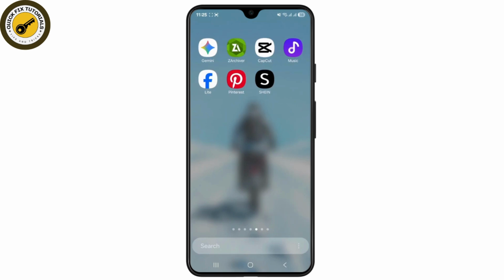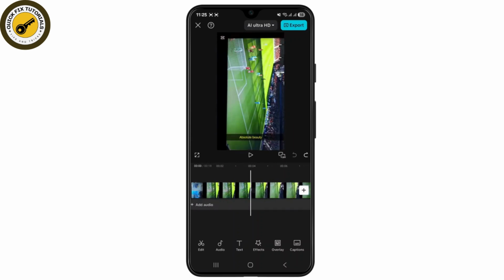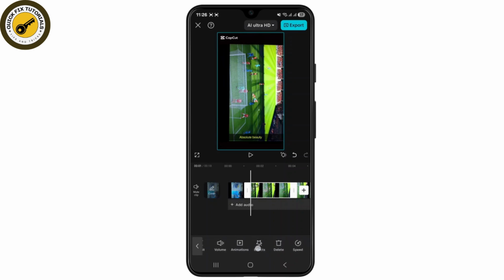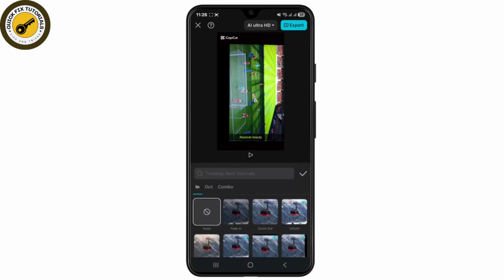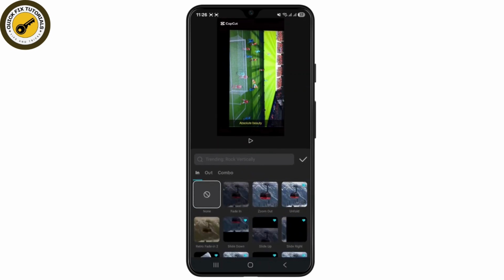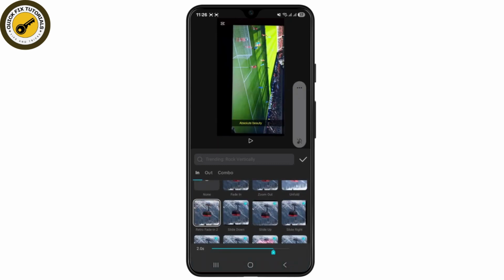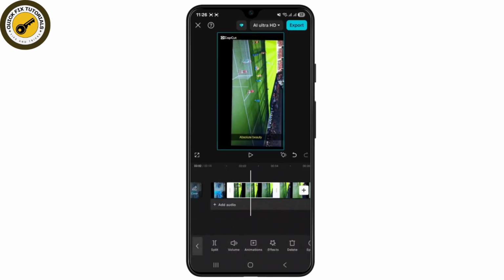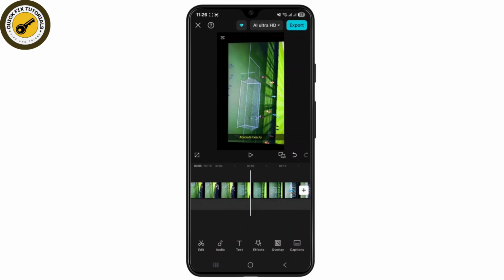How to Apply Animations to your Videos in CapCut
How to Apply Animations to Your Videos in CapCut (2025)! Want to make your videos more engaging with smooth animations? This video will guide you through the steps on how to apply animations to your videos in CapCut quickly and easily. Whether you're asking, "How do I add animations in CapCut?" or need help using the animation tools, this tutorial has you covered. Learn how to apply in, out, and combo animations to make your videos look professional. Watch now to see how you can apply animations to your videos in CapCut today!

Timestamps:

00:00 How to Apply Animations to Your Videos in CapCut
00:10 How Do I Add Animations in CapCut?